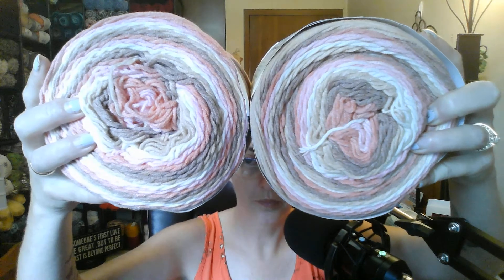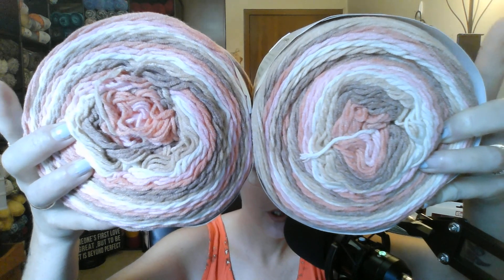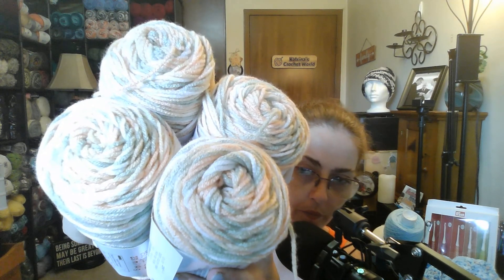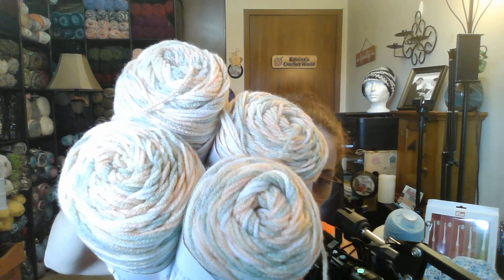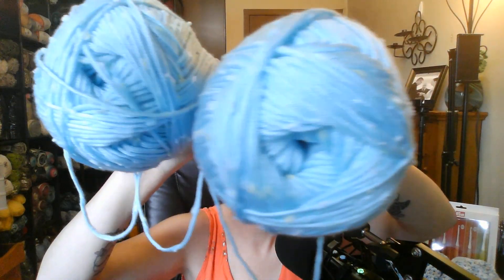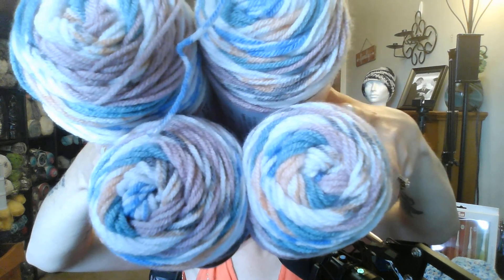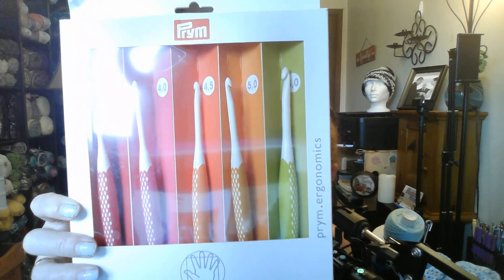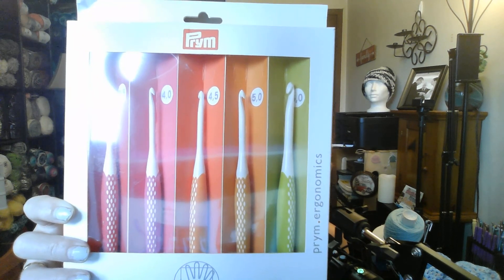Yarn Haul and Happy Mail I orderd.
Crojo Corner
Crochet Pattern Keeper

YouTube Content Planner.

My lives Are Mondays @2pm. Wednesdays @ 2Pm. Members Only Live's are Once a mont on Saturday's at 12PM eastern time.Everyone is welcome to join in with us. Please be kind to one another. No Bullying or being roude to others please respect all in the chat it will not be TOLARATED in my chat. We talk abought crocheting and crafts and anything and everything. We love to show what we have made.